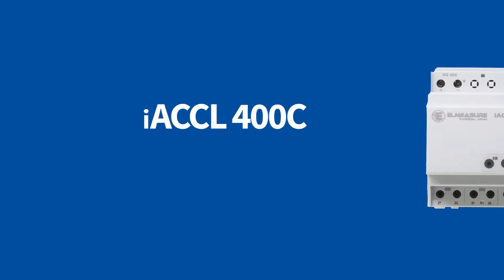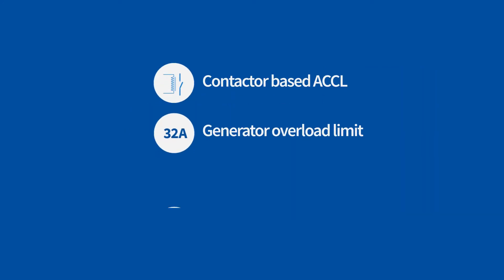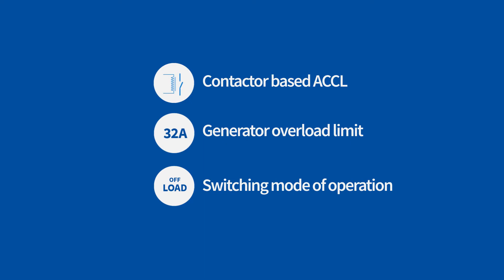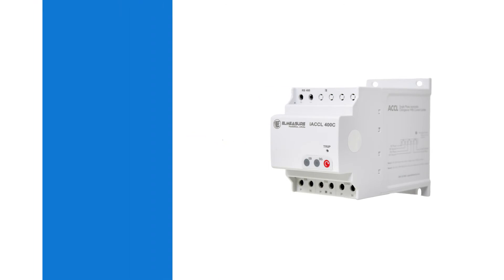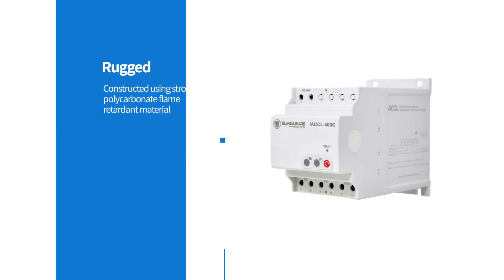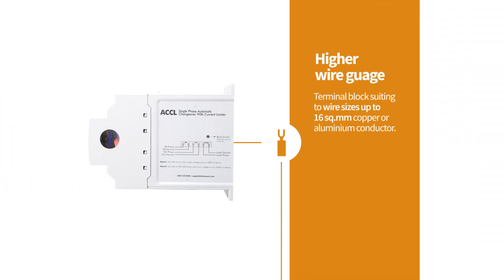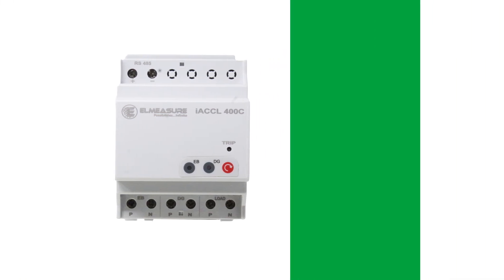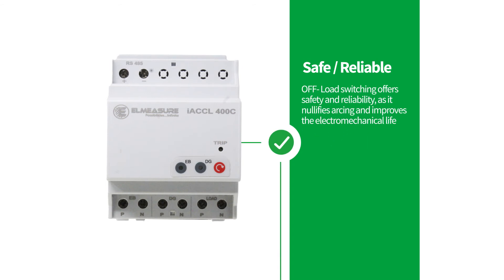Introducing our new Automatic Changeover with Current Limiter (ACCL)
iACCL400C, a contactor based ACCL with the 'OFF Load' mode of switching, ensures a safe and reliable transfer of the electrical loads.

Introducing our new ACCL Switch 400C, a smart automatic source changeover switch, with a current limiting feature. It is a contactor based ACCL, offering a threshold current limit of up to 32 amperes on a DG supply.
Here are the key benefits of ACCL 400C. It protects your DG set from overloads. The higher the load, the faster it trips the load.
ACCL 400C is constructed using, strong polycarbonate flameretardant material for harsh environments.

A large terminal block allows a higher wire gauge of up to 16mm square.
You can also remotely monitor the Automatic Changeover with Current Limiter (Accl) via BMS software, as well as reset the device when tripped, through the optional Modbus communication feature.

The off-load switching mode of operation offers you safety, and reliability, as it nullifies changeover arcing, thus improving the electromechanical life of the contacts.